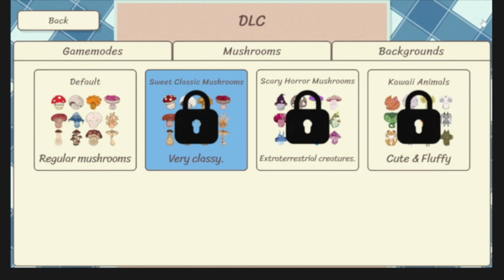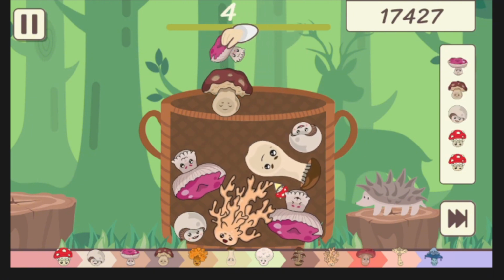Land of Mushrooms - Steam | Nintendo Switch - Game Review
much love xoxo allia